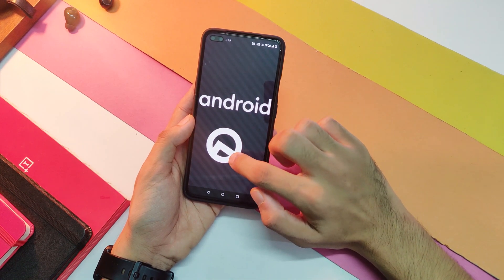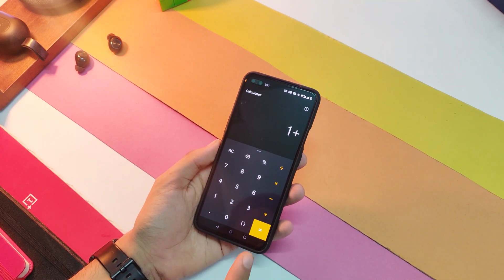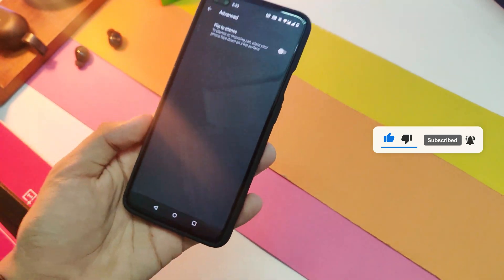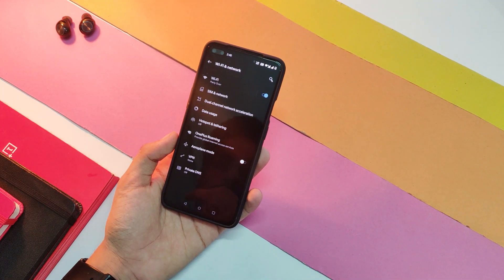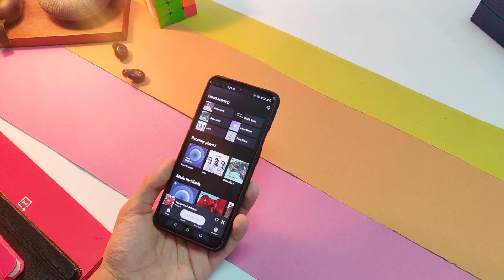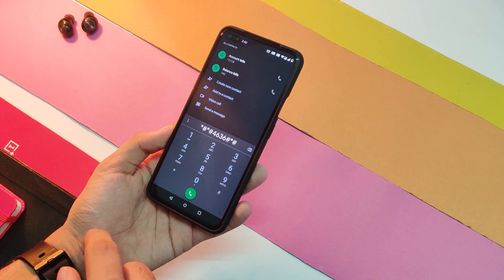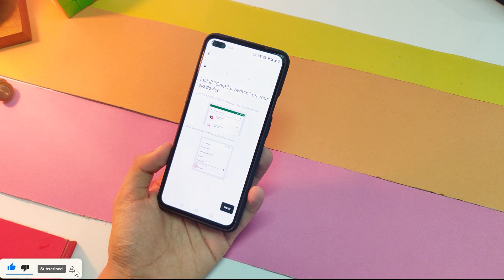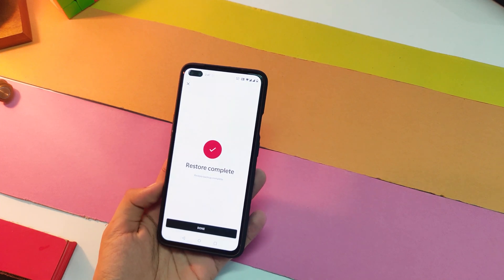OnePlus Nord - 5 Hidden / Underrated Features Of Oxygen Os 10 (Part-3)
Hey everyone here is a review of 5 hidden/ underrated oxygen os 10 features on oneplus nord on oxygen os 10.5.8 so let's go ahead and have a look at them

Best cases and screen protector for nord :
1.Oneplus nord tpu case black

2. oneplus nord mobistyle case

3.Oneplus nord sandstone bumper case :

4. oneplus nord spigen armor case:

Oneplus nord features & specs:
Operating System: OxygenOS based on Android™ 10.
CPU: Qualcomm® Snapdragon™ 765G 5G mobile platform.
GPU: Adreno 620.
RAM: 6GB/8GB/12GB LPDDR4X.
Storage: 64GB/128GB/256GB UFS2.1.